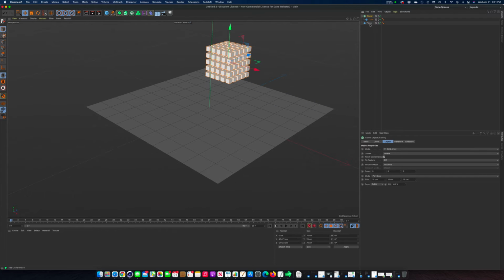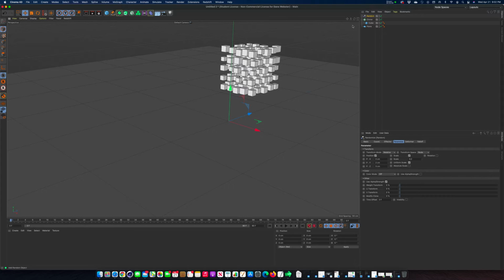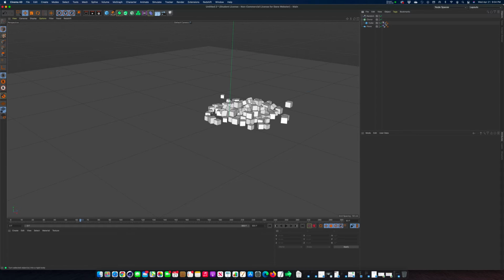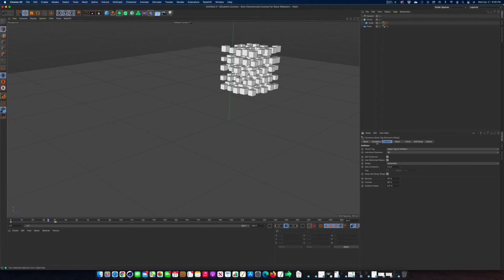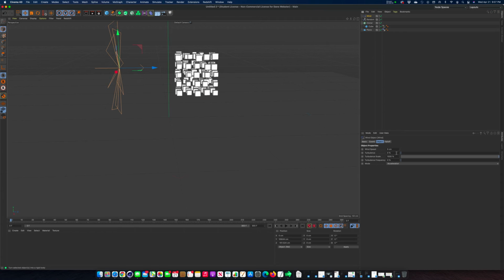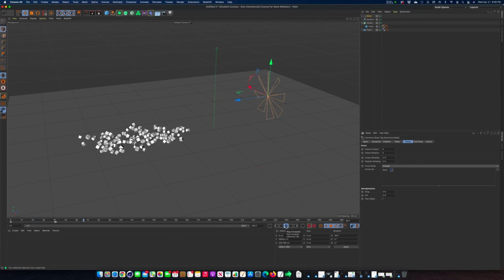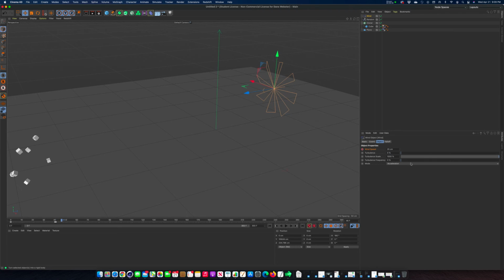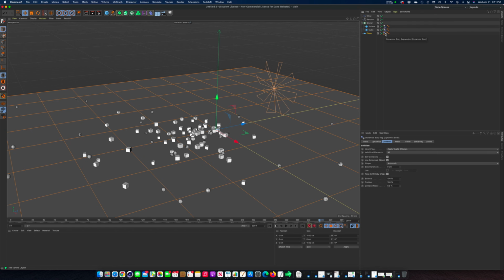Intro to Simple Simulation : Rigid Bodies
A requested tutorial on how to use the rigid bodies as part of an animation